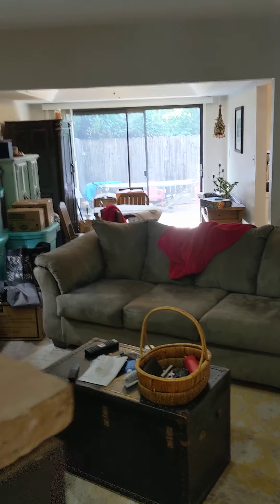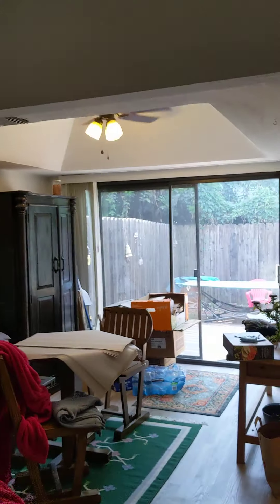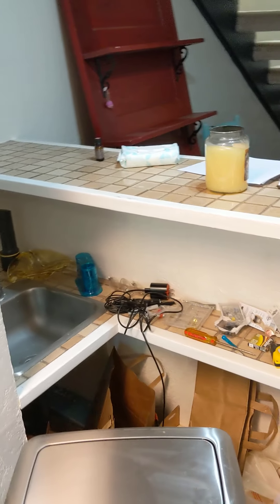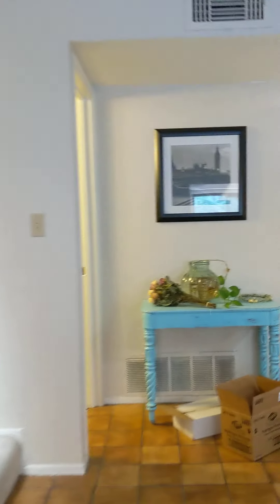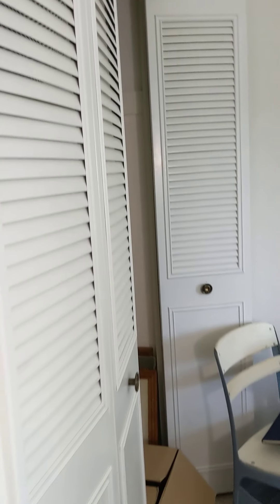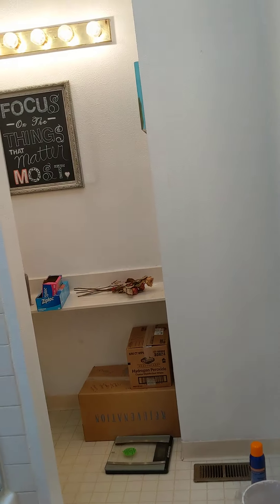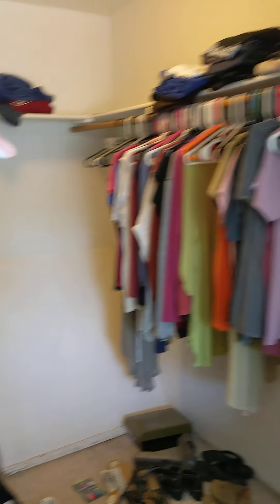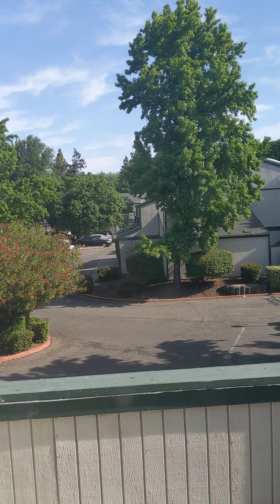299 Shasta drive #22, Vacaville ca(1)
$2200 a month rental.  Please look past the boxes